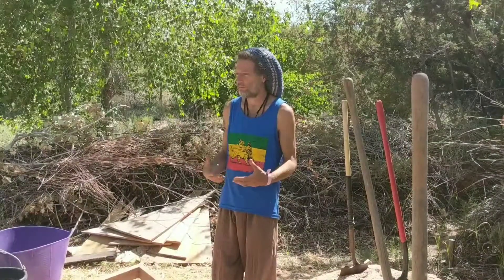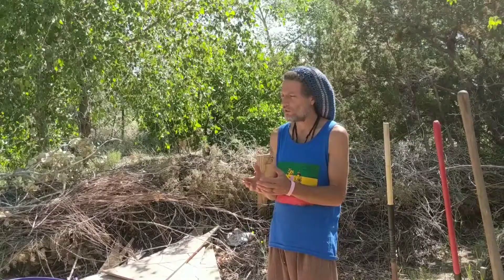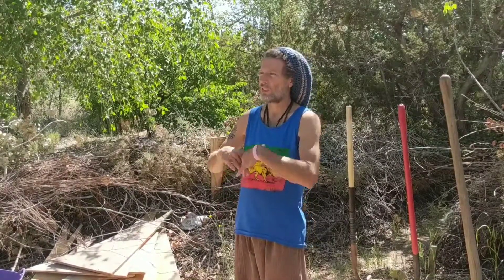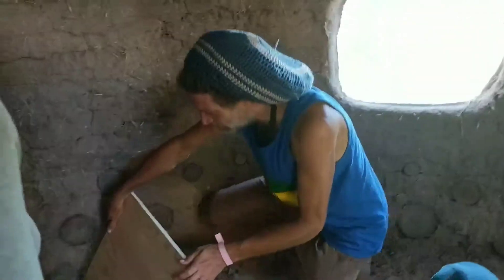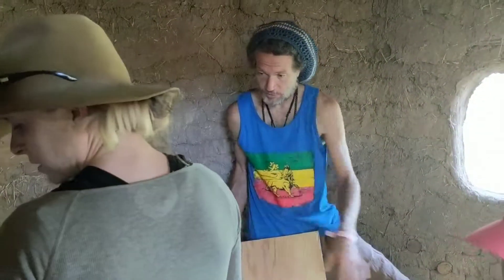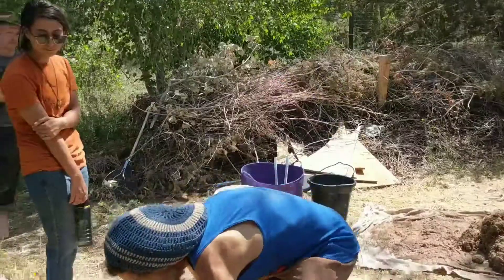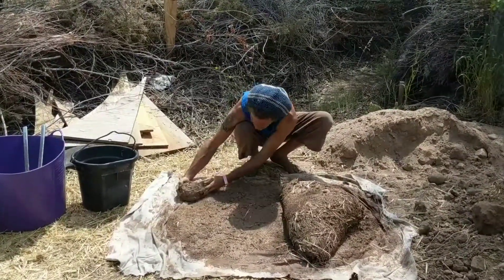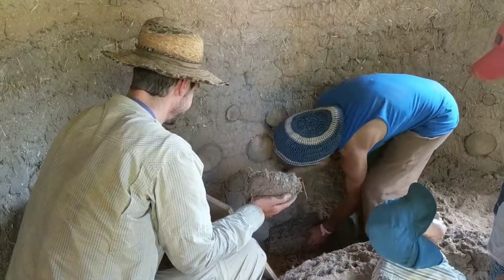Building with Cob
In this video I demonstrate how to build structures which last for hundreds of years using only sand, clay, straw and a little water.